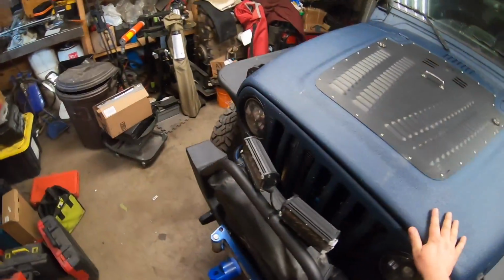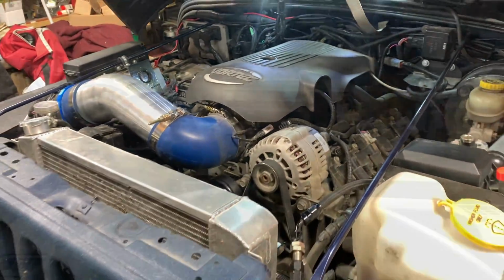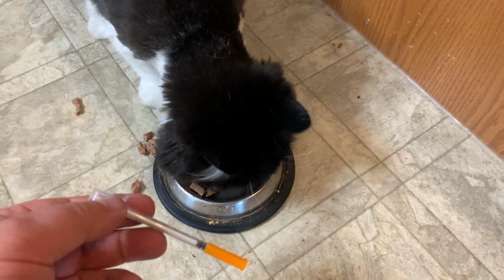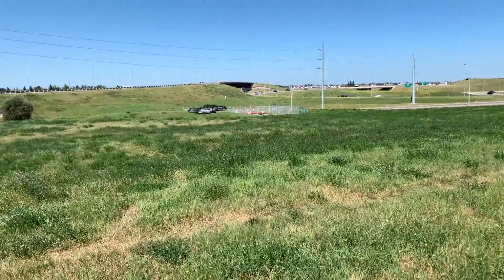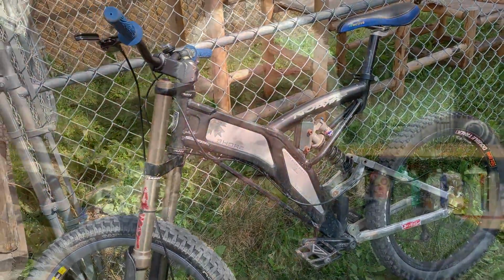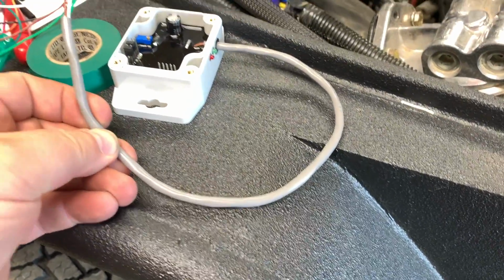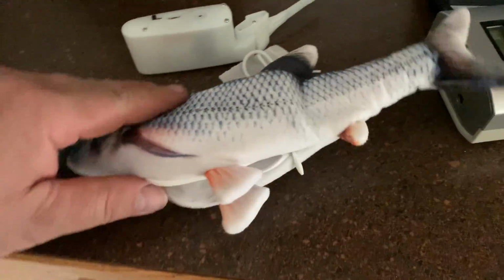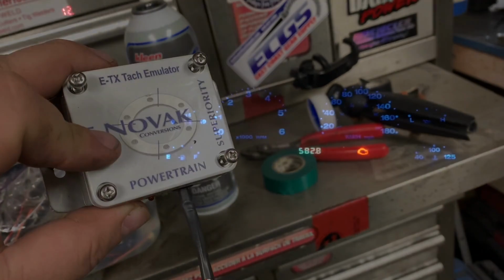Is it Time to Say Goodbye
Looking back on this video, it reminds me of how stressed out I was with Tomcat.  I know he's old but I wasn't ready to face the fact that he is now sick and I need to do something about it.  I remember my first reaction was, how do I deal with this and still try to live a normal life.  What if i need to get away how do I deal with Tomcat.  it took sometime but I found a pet sitter that is certified to give medications and so far it's been good.  Tomcats diabetes was rough at first as he didn't react well with the medication.  Once we got the implant put it we were able to dial his dose in.